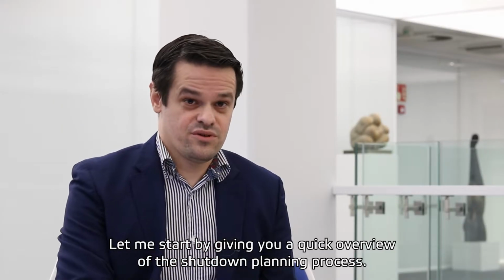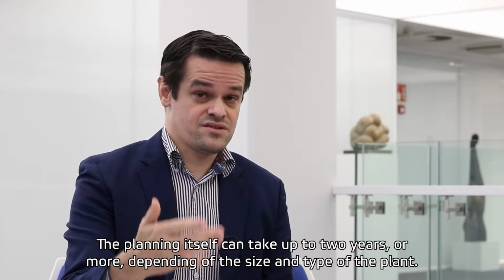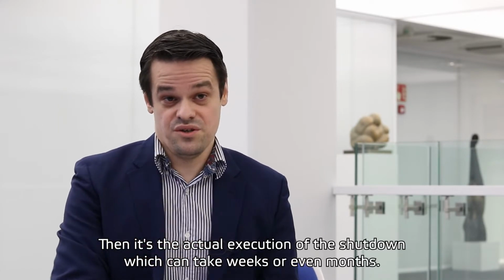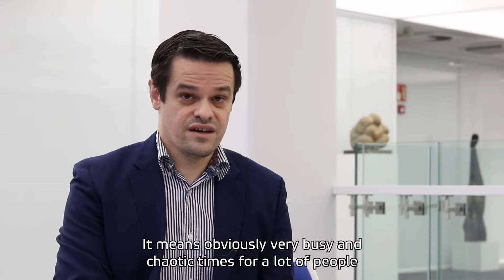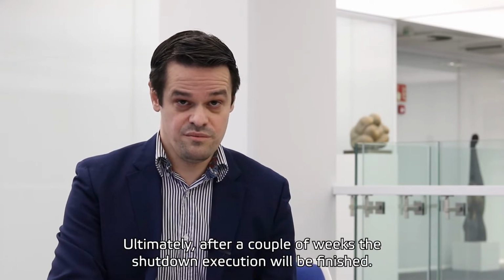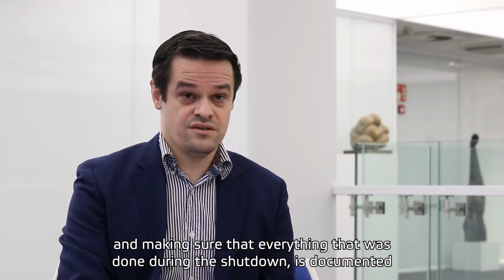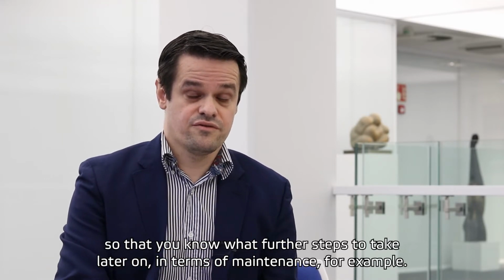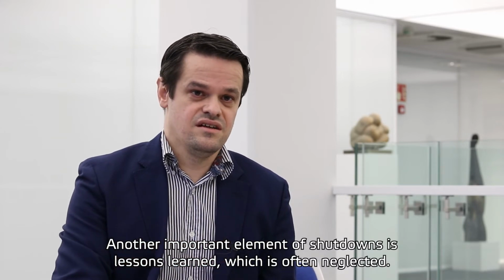Introduction to shutdowns – interview with David Anderson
In the video, David Anderson, Head of Service Project Support and Promotion at Valmet's Flow Control business line, talks about the basics of shutdown. What is a shutdown? And what are the main stages of a shutdown process? Watch the video to find out!